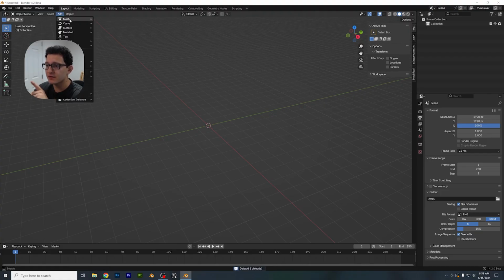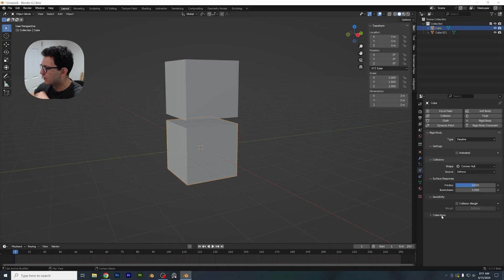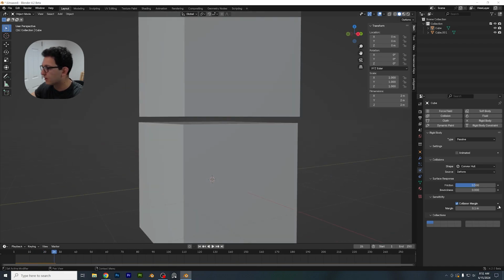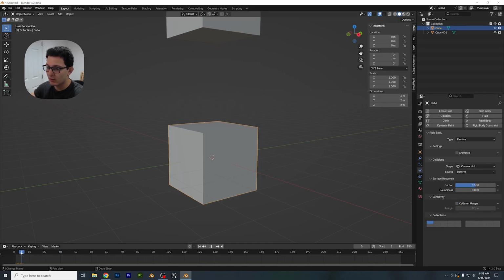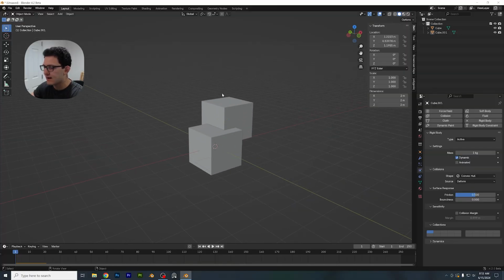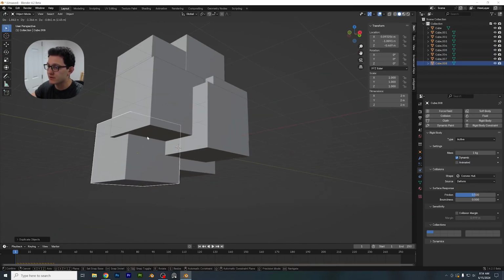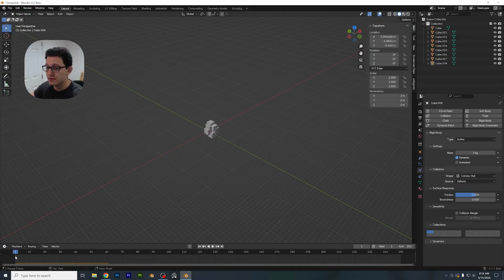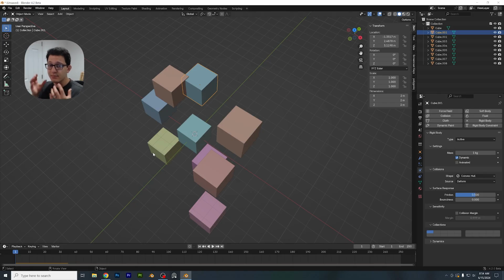PHYSICS C08L01 Tips+Tricks ClippingObjectsV3